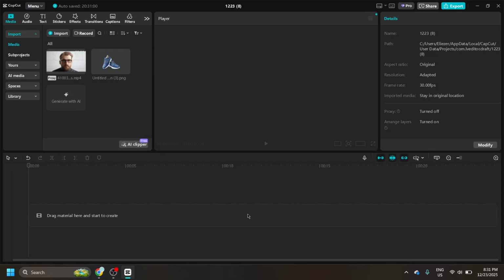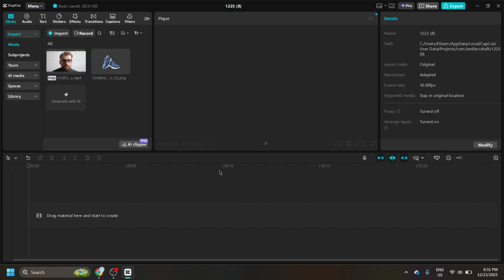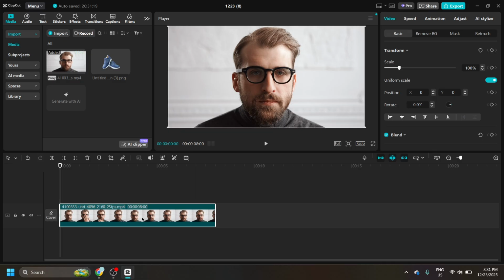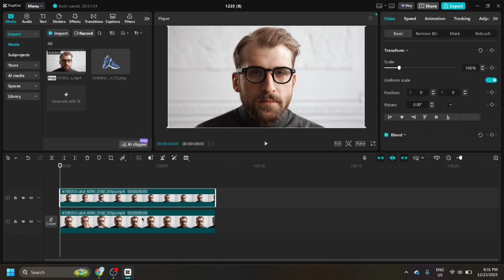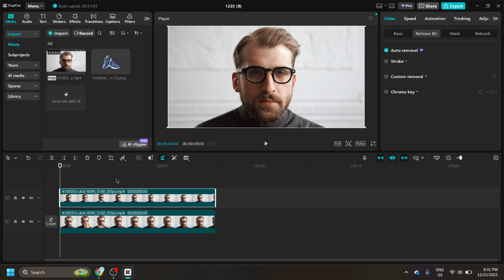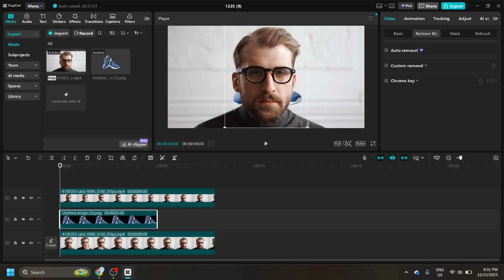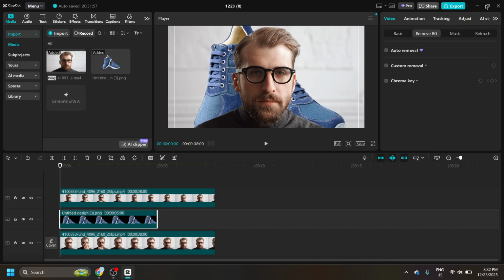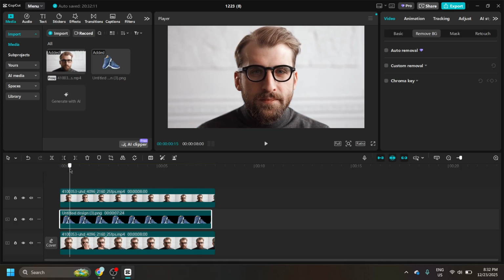How To Make Objects Appear Behind You In CapCut (Updated 2026)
In this video, we discuss the advanced technique of placing objects behind you capcut style using the capcut masking and remove background capcut tools. Create a professional depth effect capcut and learn to place text behind person for a cinematic, multi-layered look.

00:00 Intro
00:10 The Layering Trick Explained
00:22 Setting up the Project
00:34 Importing and Preparing the Main Video
00:58 Duplicating and Creating the Cutout
01:31 Adding the Object
01:48 Positioning the Layers
02:02 Making Final Adjustments
02:36 Review and Finish